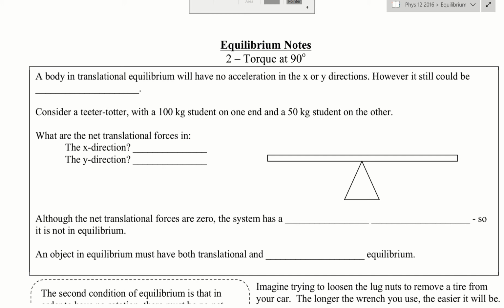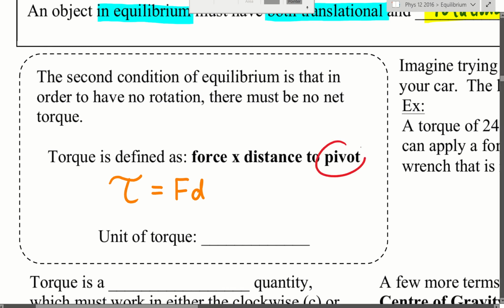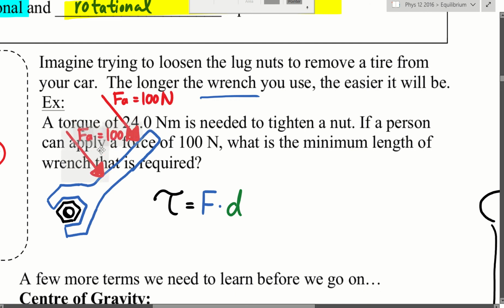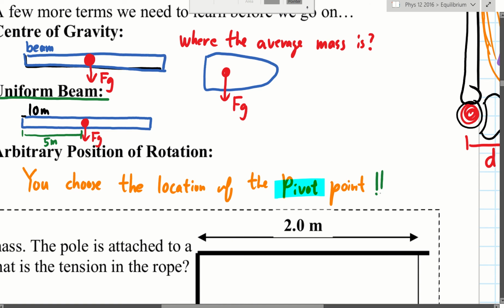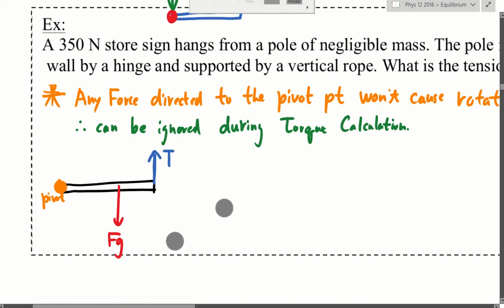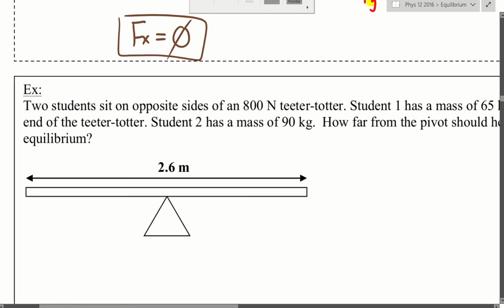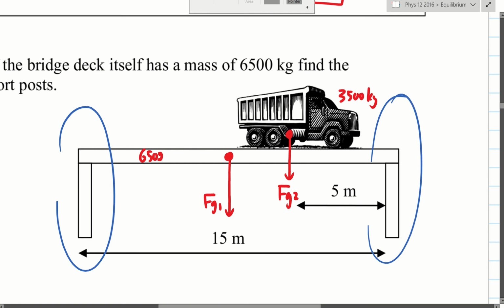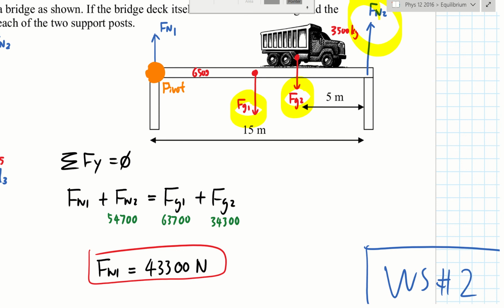Ph12 Equilibrium 2